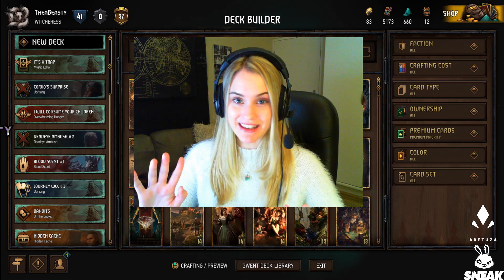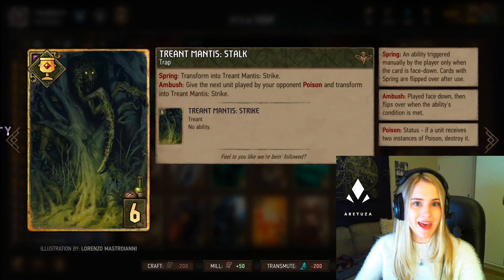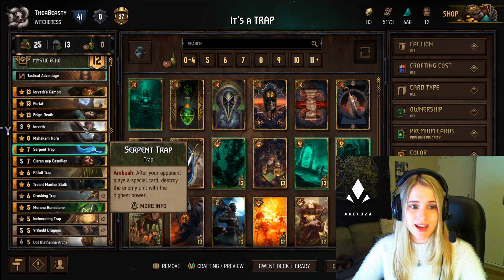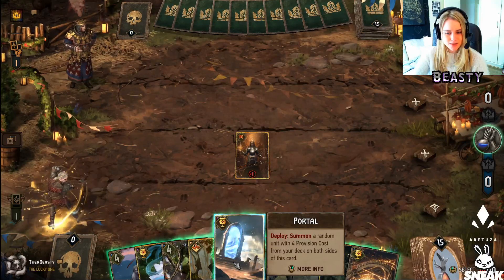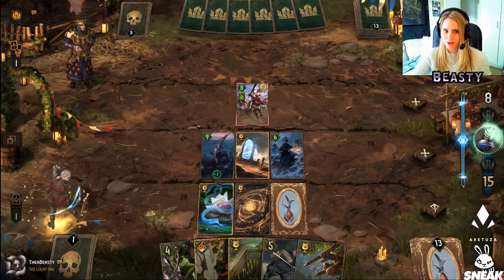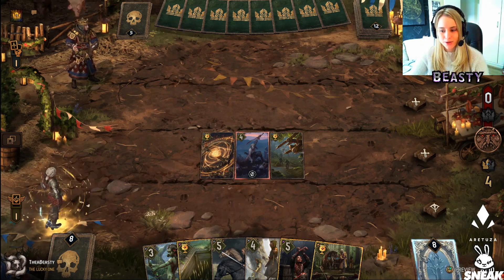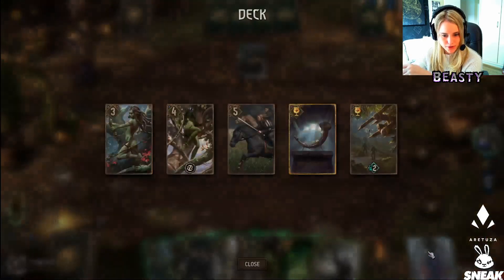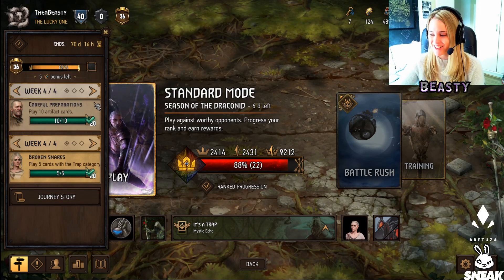Journey Week 4 Deckguide: Traps!